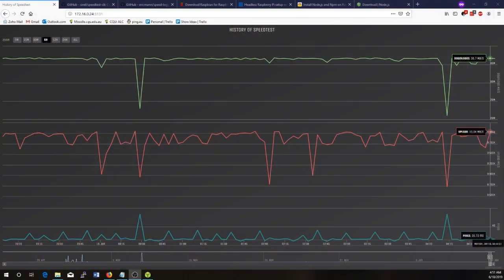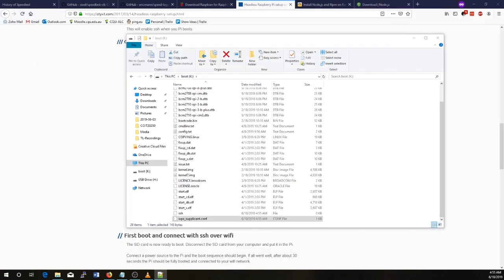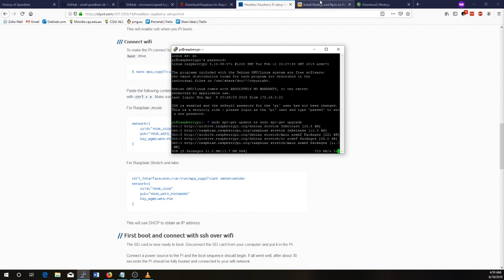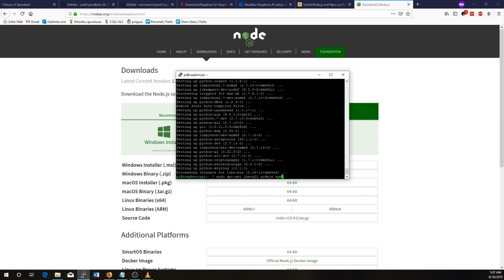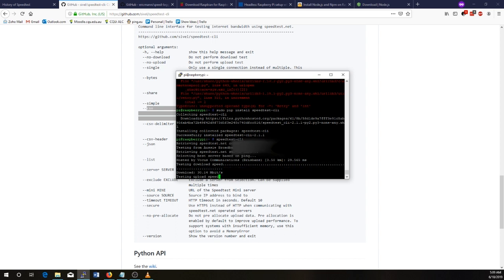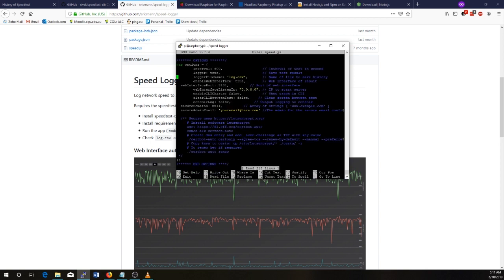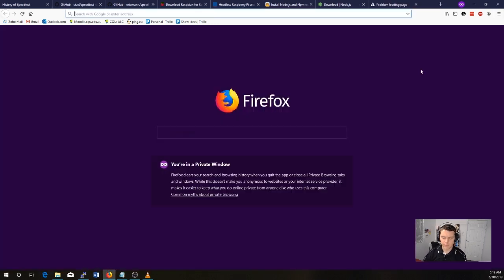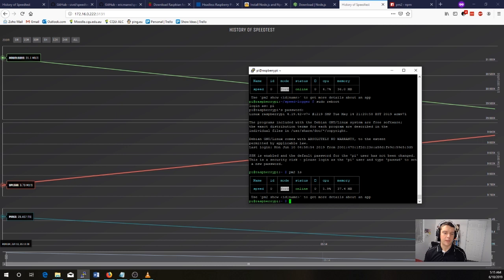Raspberry Pi: Node JS Internet Speed-Logger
This guide takes you through the setup of speedtest-cli and speed-logger on the Raspberry Pi. Speed-Logger enables you're Speedtest results to have a GUI that's accessible through the web browser.

Commands used are below for your reference.

sudo raspi-config
 Configure Local
 Configure Timezone
 Under Advanmced... Expand Filesystem

sudo apt-get install -y git python-pip

npm -v
node -v

sudo pip install speedtest-cli

cd speed-logger

sudo npm install
node speed.js

The Application should now be running successfully...

Ctrl+C

sudo npm install -g pm2@latest

pm2 start speed.js

pm2 startup

pm2 ls (See what's going on)

sudo reboot

pm2 ls

If it's running you're done.

Need an Internet Connection in Australia?  Looking to get connected to the NBN? Looking for great prices and local support?

Signup to Aussie Broadband with code "2124279" and receive $50AUD credit

Mention my name to sign-up.